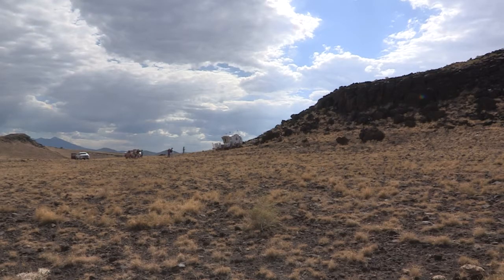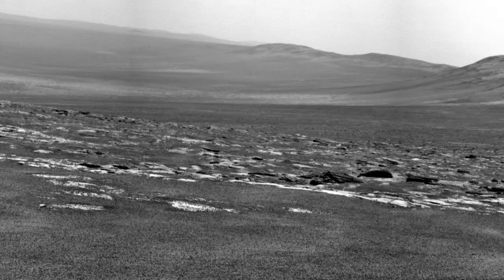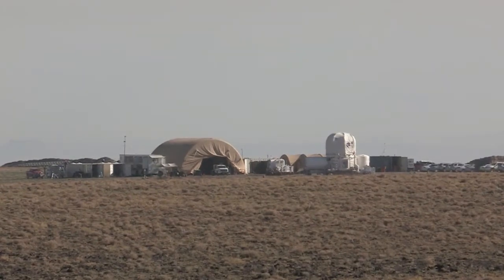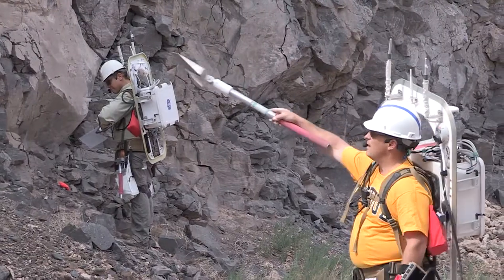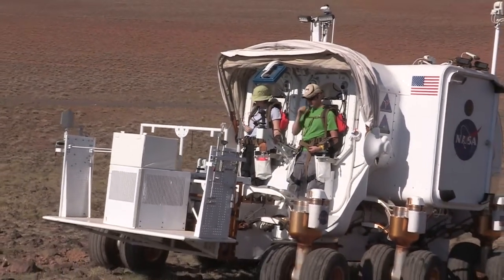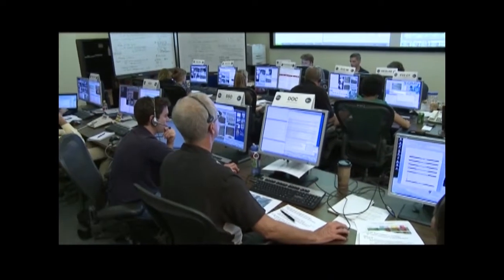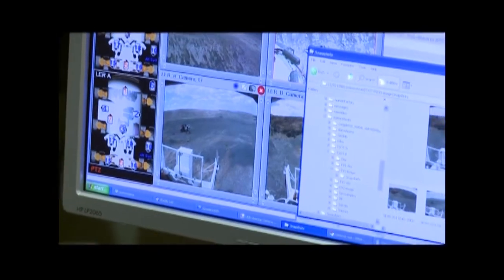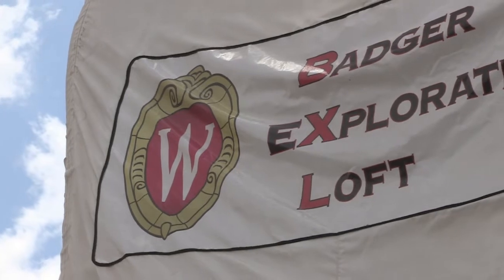Desert RATS Summary Video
Summary of events during the Desert RATS 2011 mission.